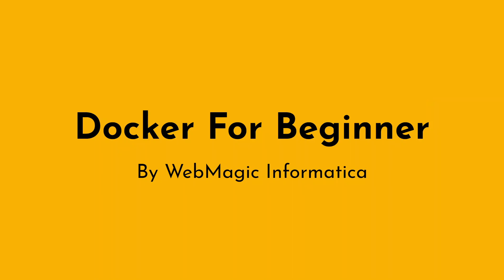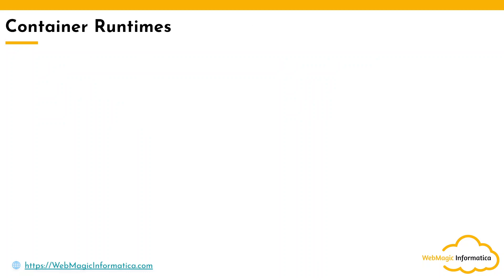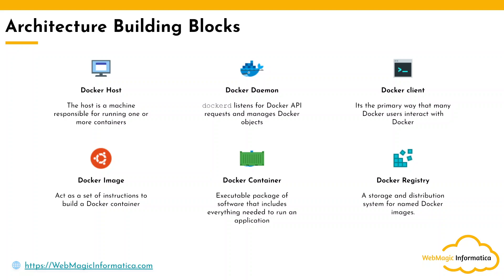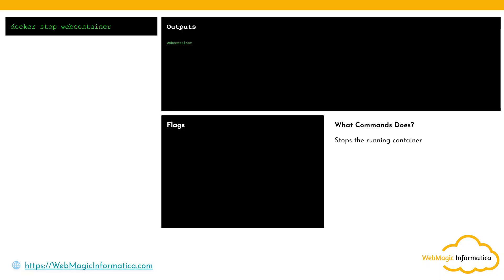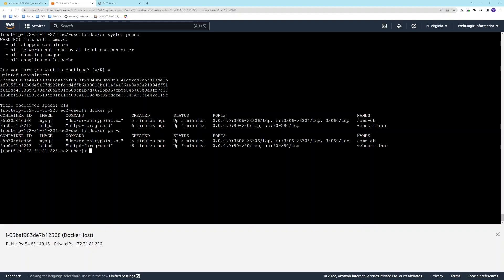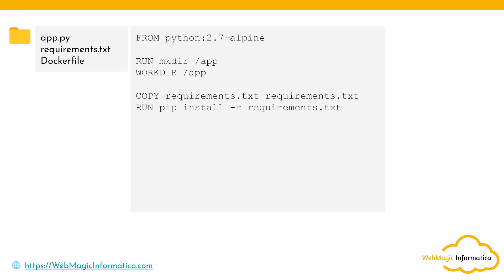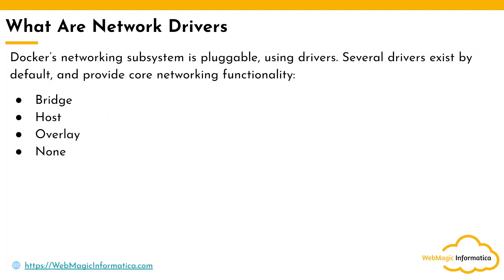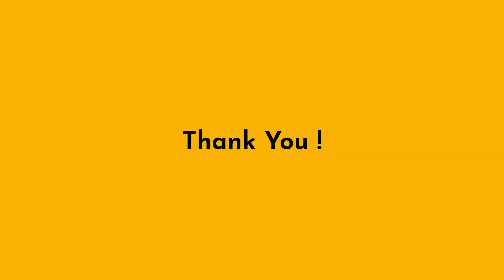Learn Docker in 2 Hour: A Crash Course for Beginners | Hands-on Tutorial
This is beginner to intermediate level course to Docker with hands-on exercises and demos. This would cover how to launch and manage Docker containers, including how to connect containers and share data between them.

Build Docker images using Dockerfiles with Hands-On Exercises. Working with Docker images: This would cover how to create, build, and  manage Docker images, including how to use Dockerfiles to automate the image creation process.

This course also covers Docker networking and storage with hands-on exercise to create docker network and storage for real world application

Timestamps:
0:00 Introduction
0:14 What Will You Learn
01:26 Container Overview
07:22 Virtual Machine vs Container
11:35 Installing Docker [Hands-on]
16:15 Docker Architecture
19:45 Running Your First Container [Hands-on]
27:20 Inspect & Debug Commands [Hands-on]
30:22 Docker Run Commands [Hands-on]
41:05 Docker Image Overview
45:21 Writing Dockerfile & Building Image [Hands-on]
51:55 Pushing Docker Image to Docker Hub
57:15 Docker Network Overview
1:05:09 Docker Network Command & Create Docker Network [Hands-on]
1:14:31 Docker Storage Overview
1:20:11 Docker Storage Command - Creating Bind Mount & Docker Volume [Hands-on]
1:28:48 Docker Compose
1:28:45 Using Docker Compose to Build An Application